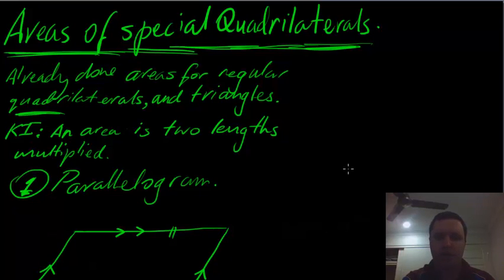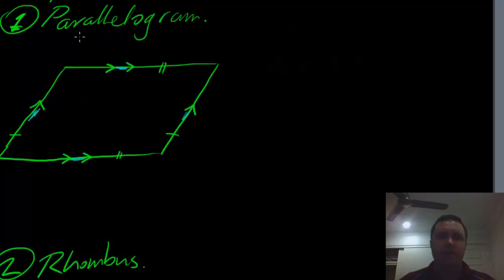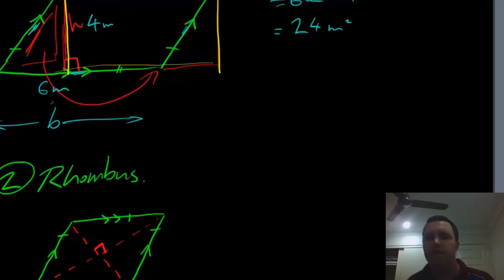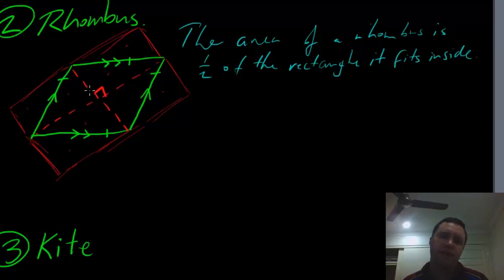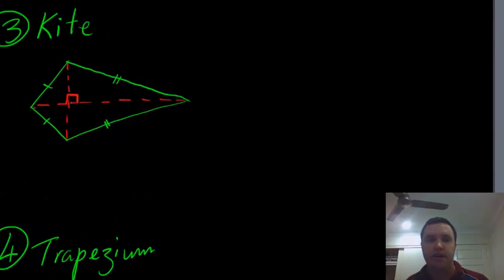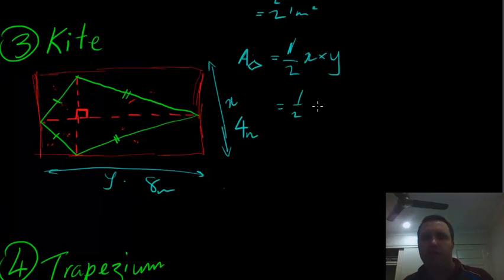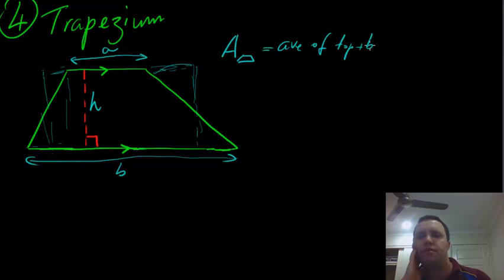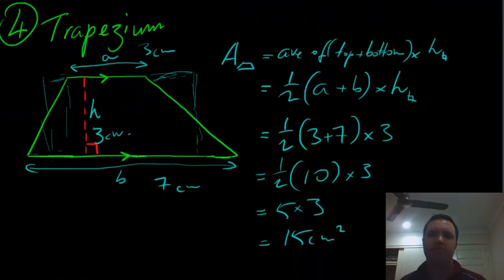Year 8: 4.2 - Area of Special Quadrilaterals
This videa covers the basics of finding areas of special quadrilaterals. Sorry for the little video issues - still sorting everything out!